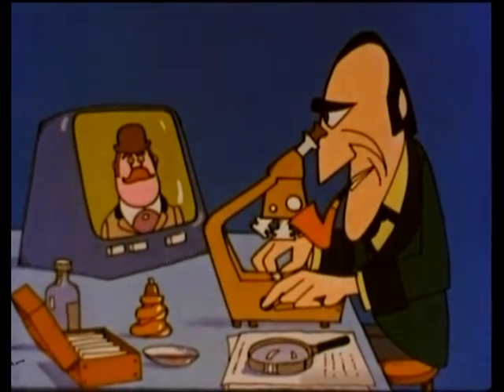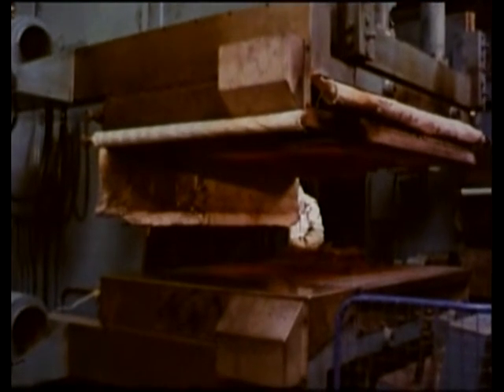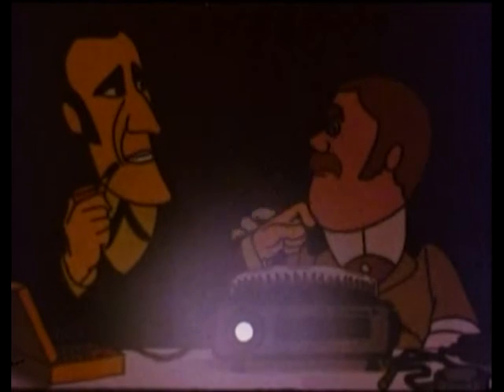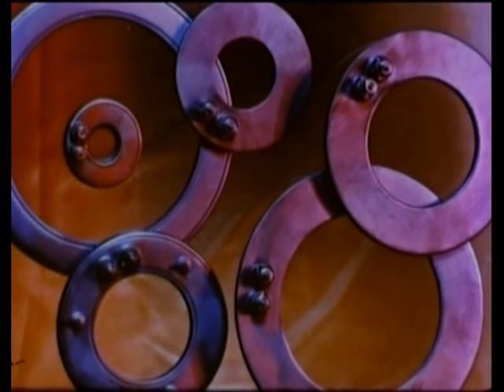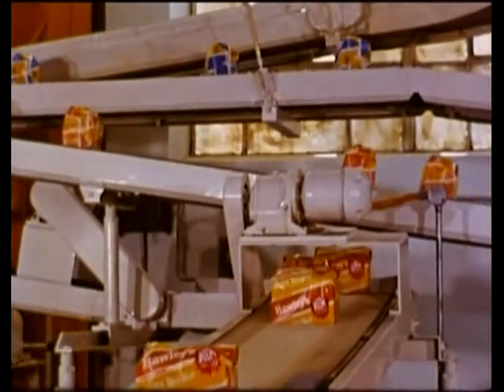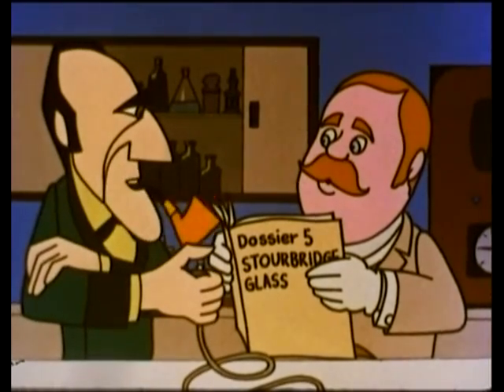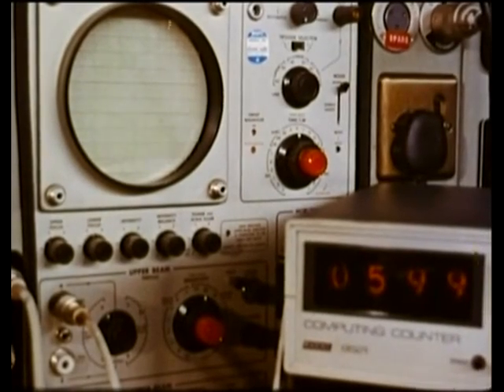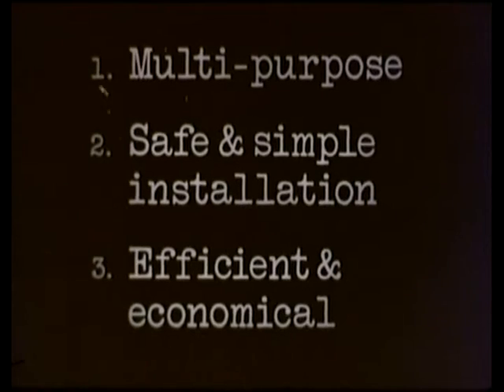The Case of the Metal Sheathed Elements (1973) Electricity Council - UK Industrial Film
Animated film using the characters of Sherlock Holmes and Dr. Watson to explain the construction and use of metal sheathed elements. Includes film sequences of several case studies. Produced as a sales film for the UK Electricity industry by the Larkins Studio. Featuring the voices of Frank Duncan and Norman Bird.

Digital transfer from an original 16mm film print.

Information from the BFI Database.